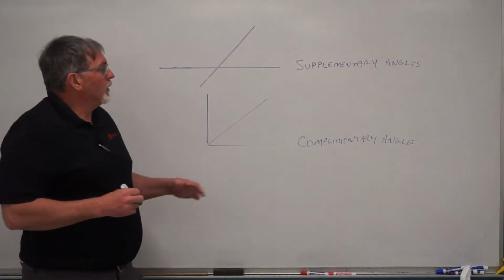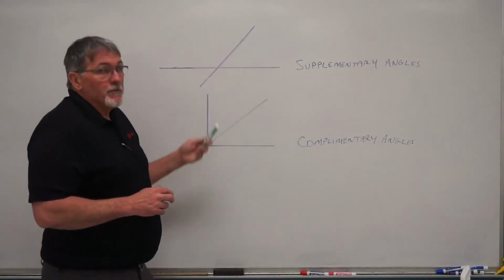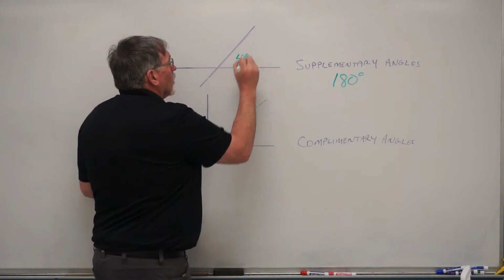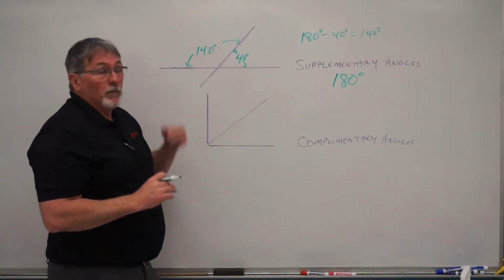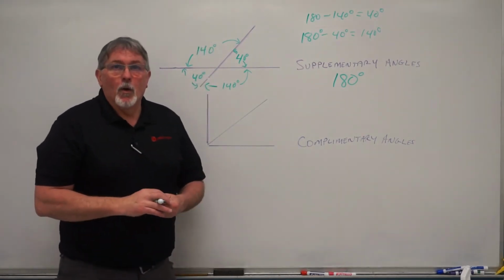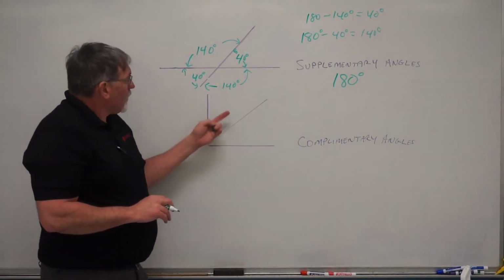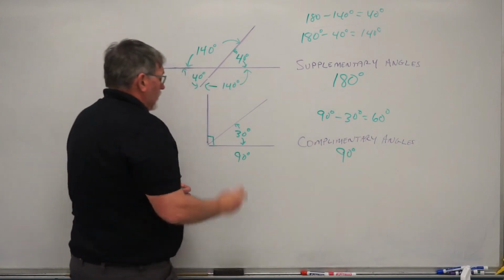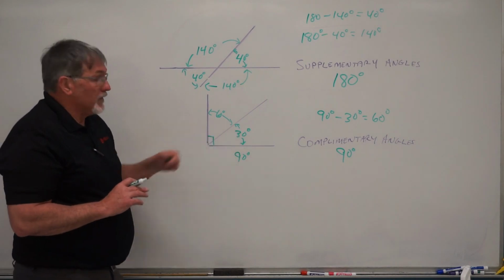Grand Prairie - Basic Math Supplementary and Complimentary Angles